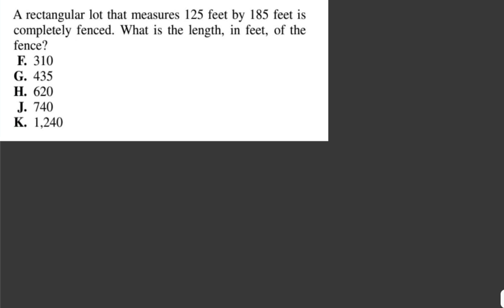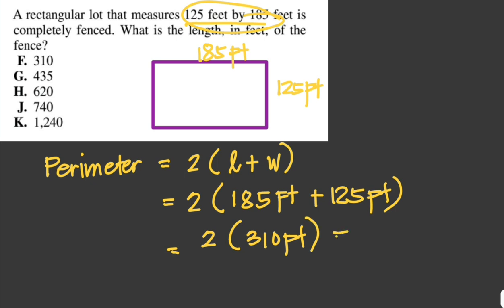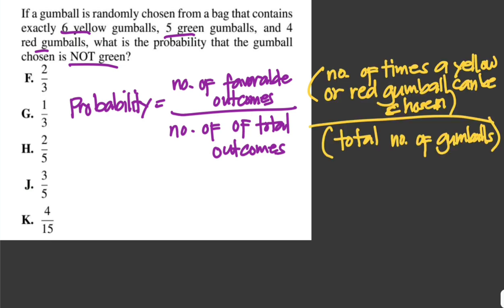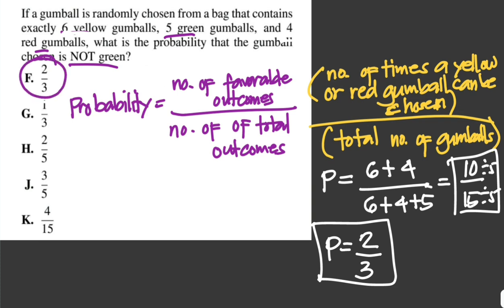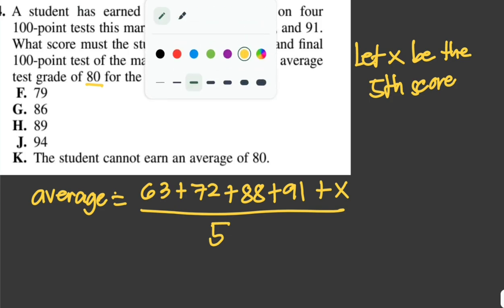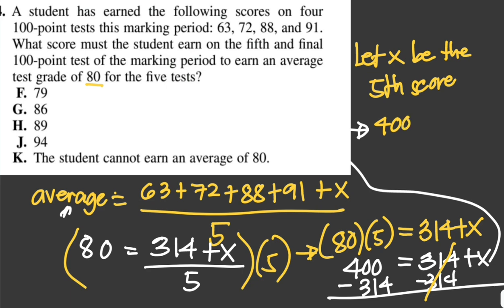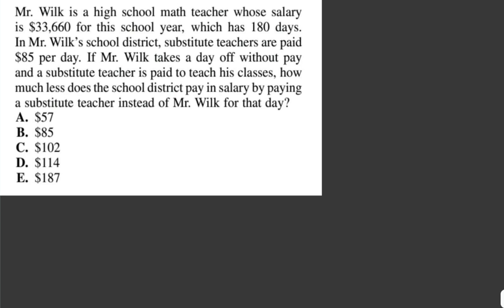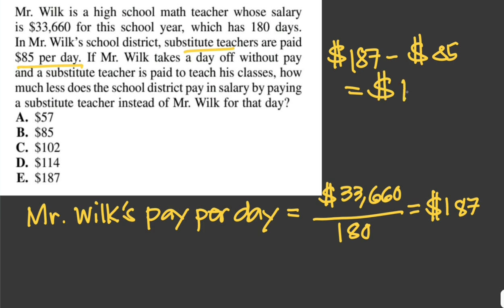ACT MATH REVIEW: Solved Math Problems by Jane Maciejewski